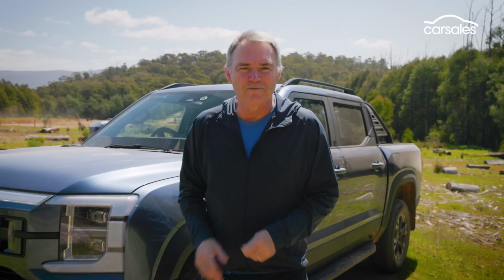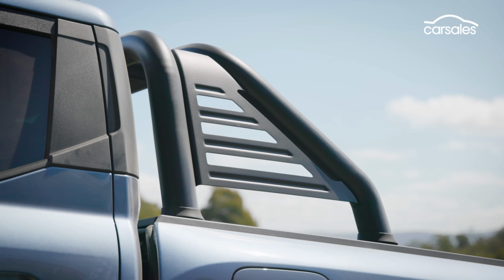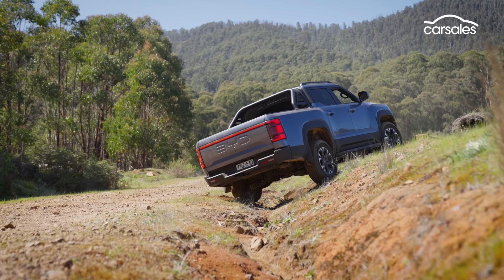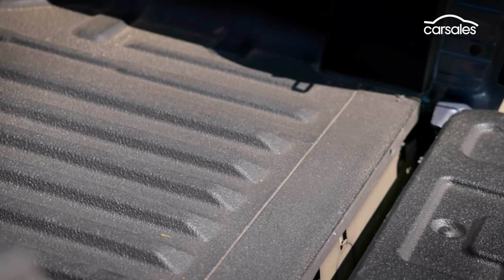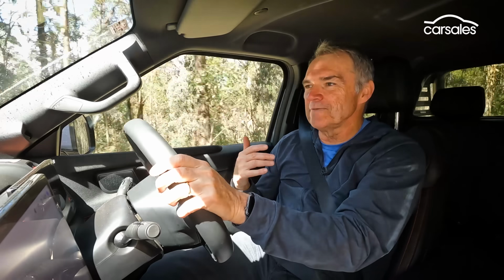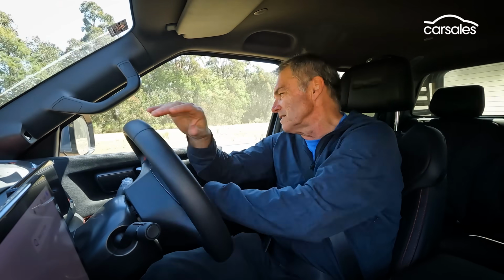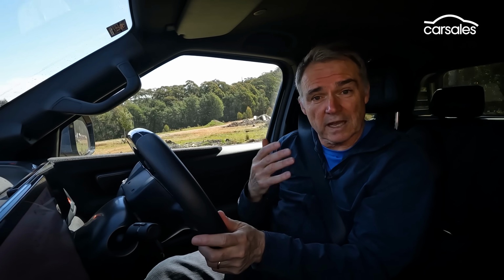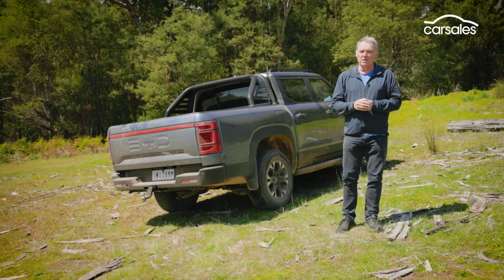2025 BYD Shark 6 First Drive | It’s a game-changer! Australia's first plug-in hybrid 4x4 ute arrives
Whether the BYD Shark 6 is a success or a failure it ensures you’ll never look at dual-cab diesel utes the same way again 👉 Full Review

Fast Forward
00:00 Intro
00:43Pricing and specs
03:29 Interior review
04:08 Infotainment & safety
04:30 Passenger space
05:07 Payload & tray
05:53 Behind the wheel
11:24 Verdict

It was pretty hard to understate the significance of the BYD Shark 6 plug-in hybrid dual cab 4x4 before driving it… now it’s impossible.

Suddenly instant clean performance and stunning acceleration that shames most diesel utes is on tap. It’s literally a revelation to drive this thing.

 That it will be on-sale October 29 in one highly-specified model at an on-road price likely to be in the mid-$60,000 bracket means it’s much more than a preview of the future. It has the potential to be the ute for many people right now.

 But there are riders here. Our first drive was in constrained circumstances. It gave us a peek at the Shark 6’s capabilities without letting us really explore them.

 This is a very clever powertrain but it’s also fiendishly complicated and we just don’t know how it and the chassis, body and interior that go with it will respond to the enormous variety of tasks utes are entrusted with.

Shamelessly so.